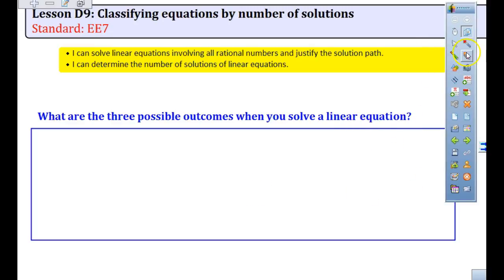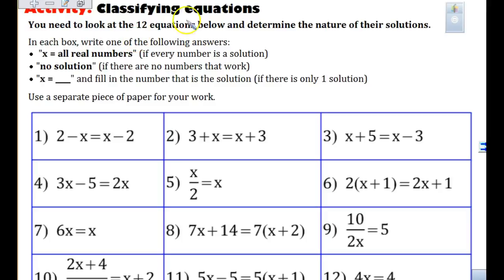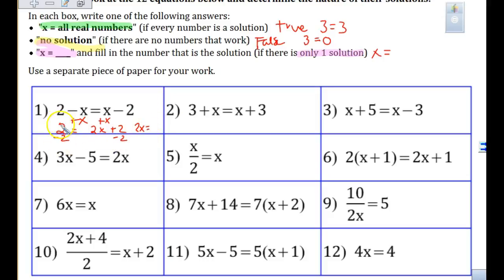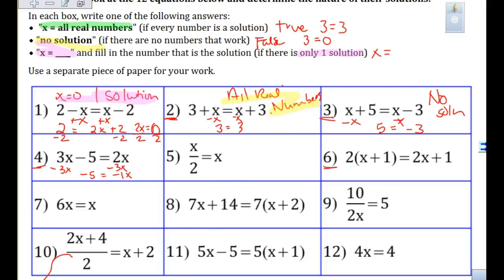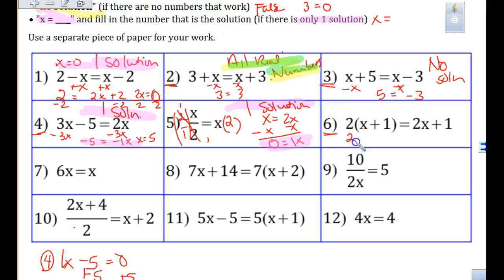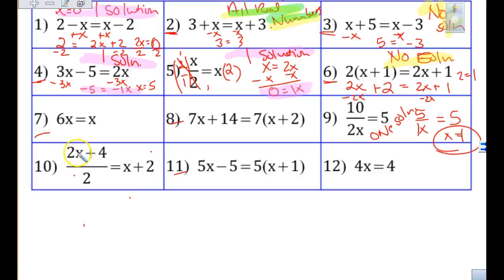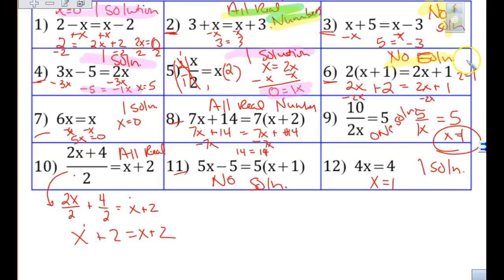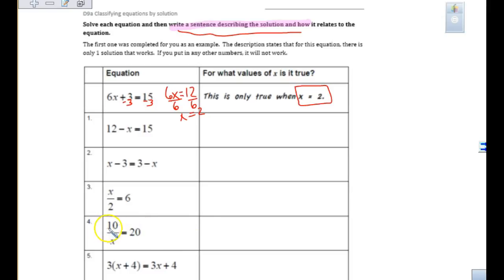M8 D9 activity solutions 2016